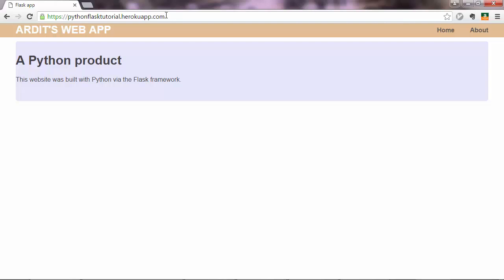Learning Python | Real World Application| 127 Demonstration of the Website